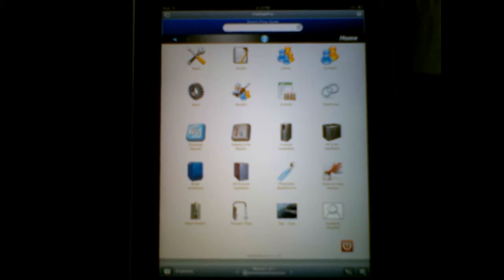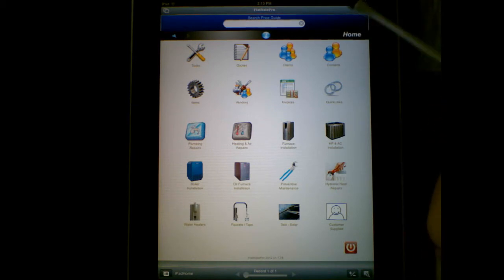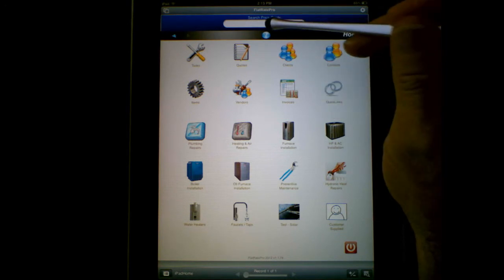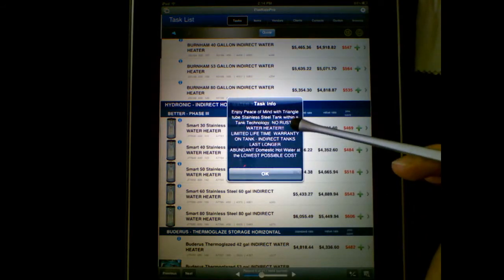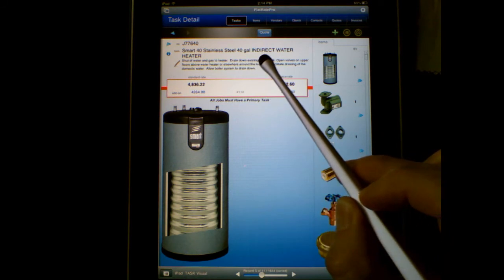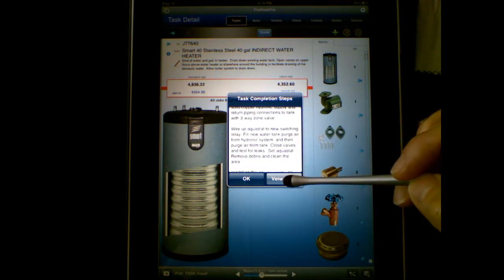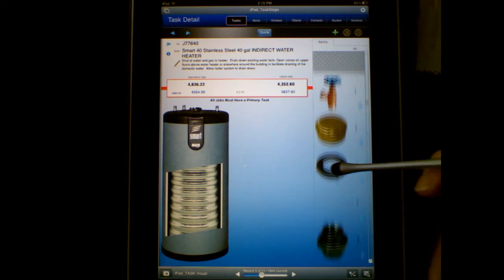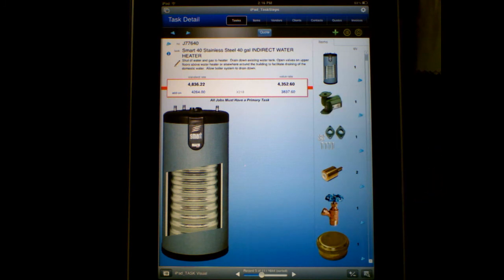Flat Rate iPad TASK Visual Demo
Harness the powerful graphical features of the iPad in our new iPad Task Visual layout in FlatRate Pro. This is cool!